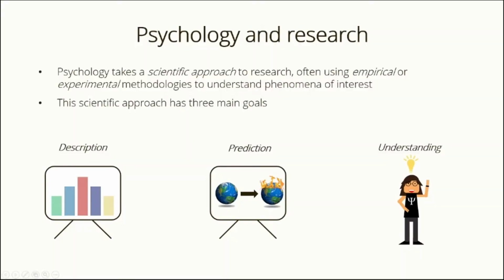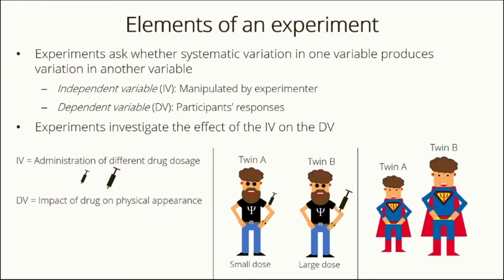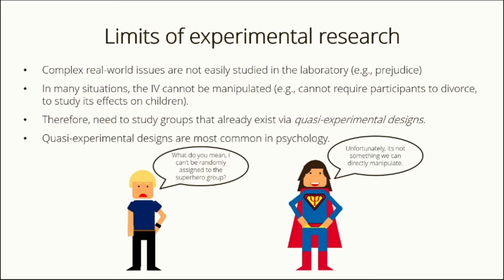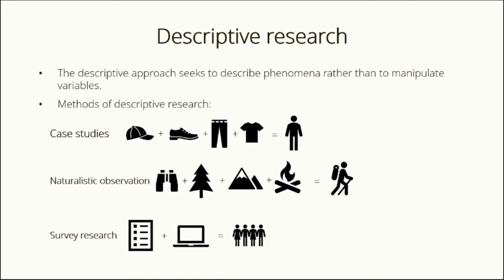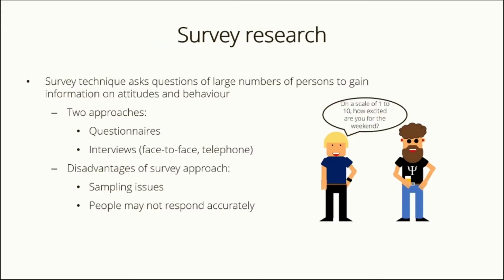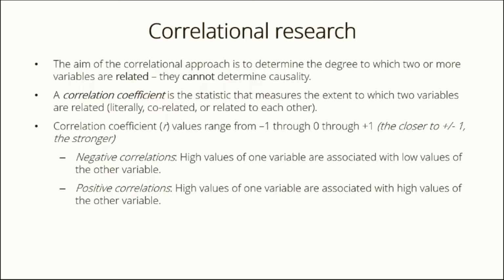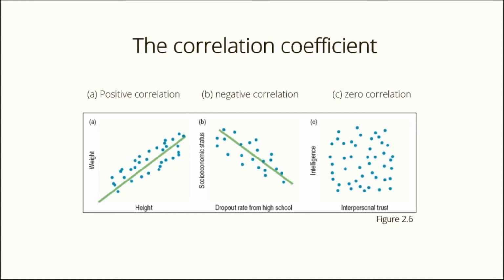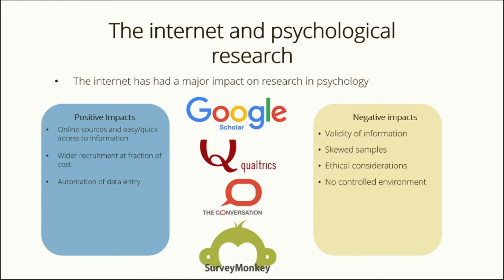Topic 2 Psychological research methods